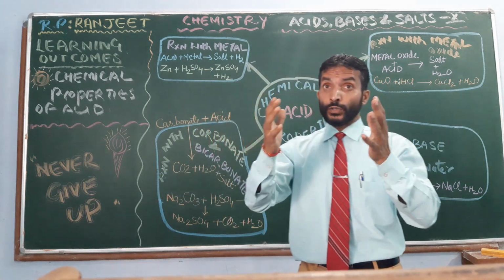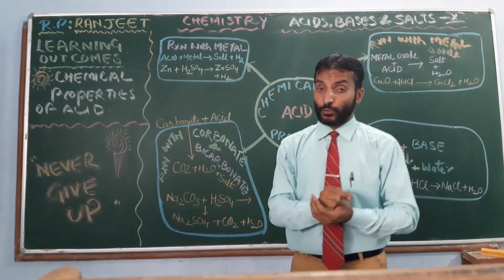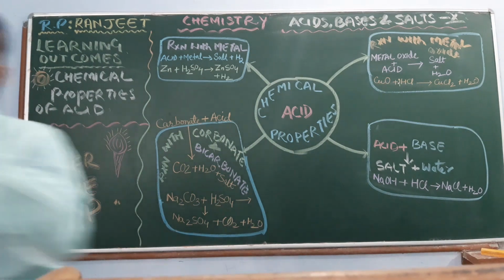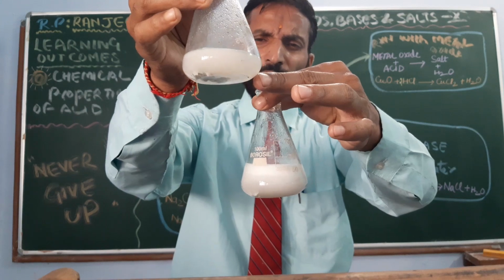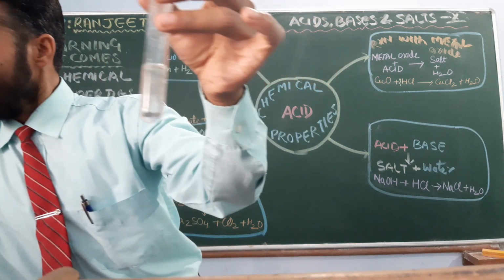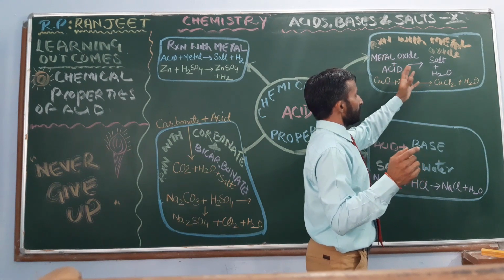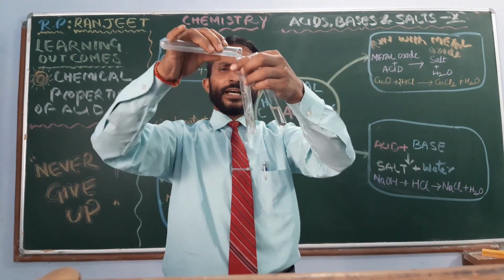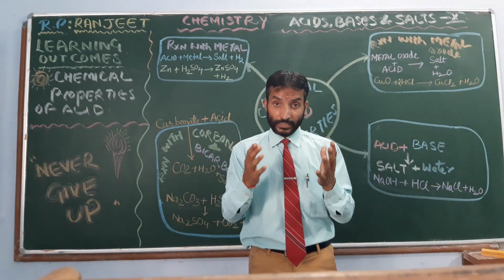Acids, Bases and Salts #4(Chemical Properties of Acids with Practicals)_X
Explained about chemical properties of Acids with practicals.